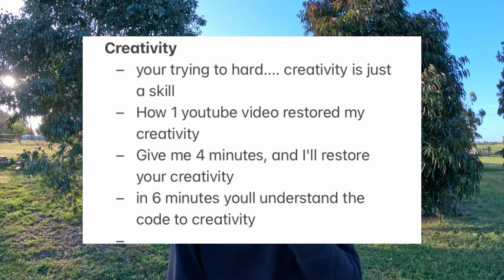Plan Weeks of Content In 5 Minutes and 11 seconds (3 Content Strategies)